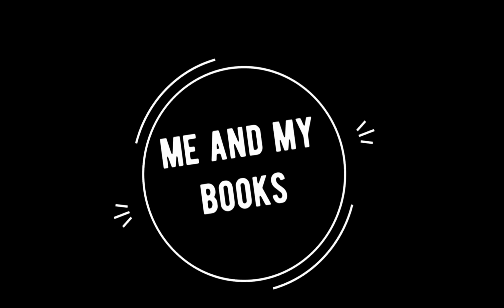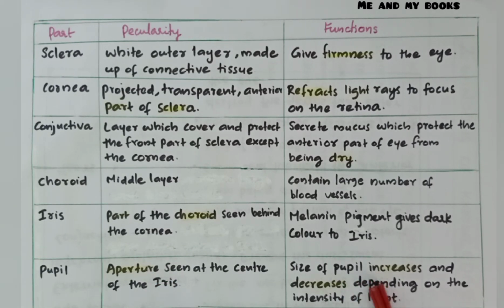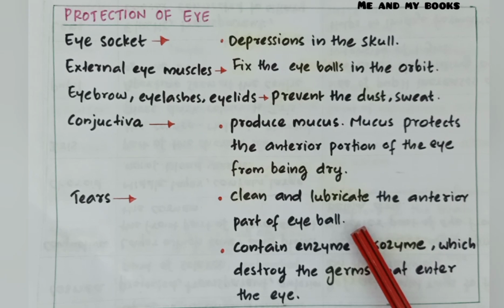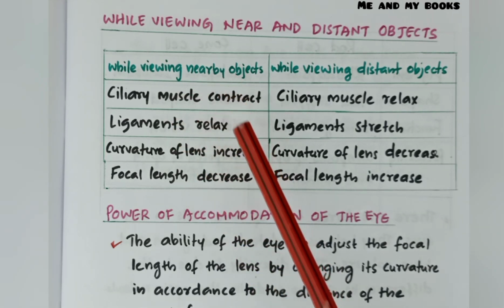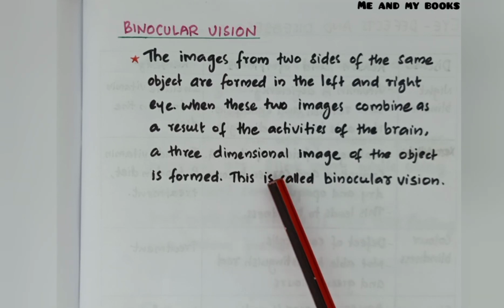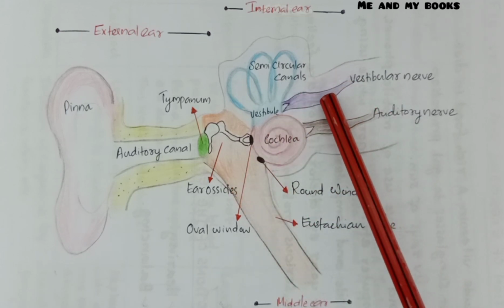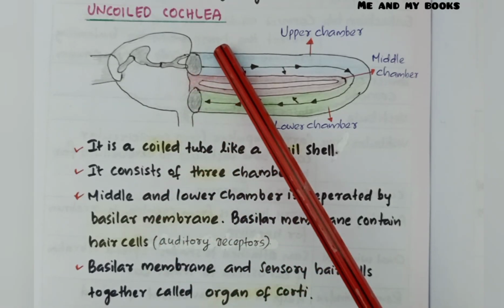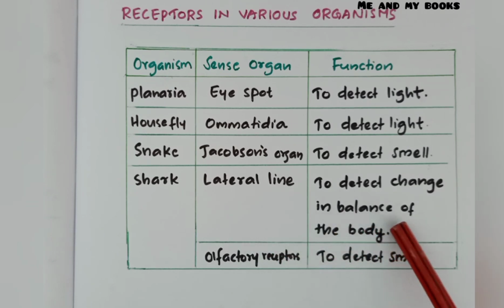Class 10 Biology - Chapter 2: Windows of knowledge Easy Notebook (English medium) SSLC SCERT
Chapter 2
Windows of knowledge